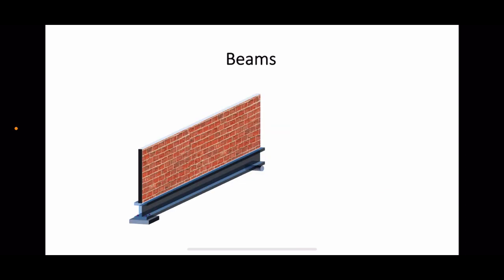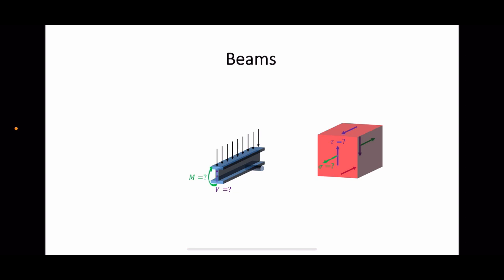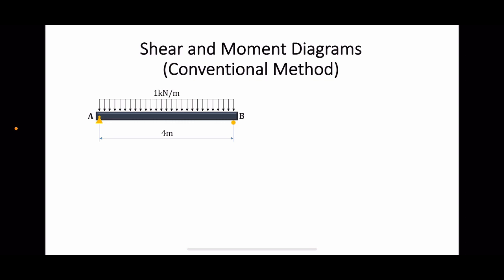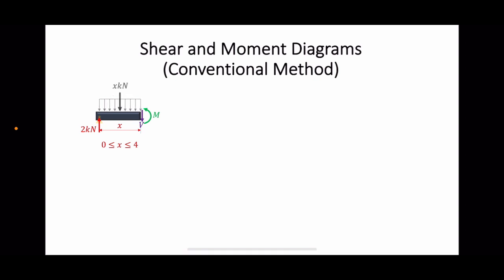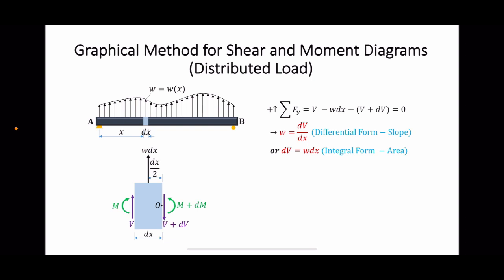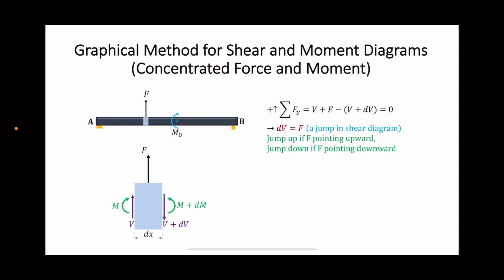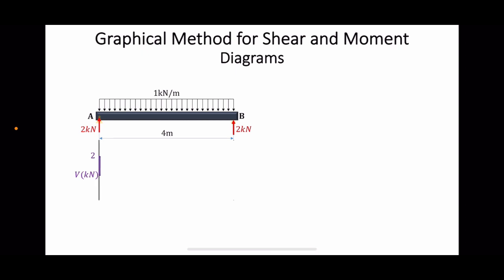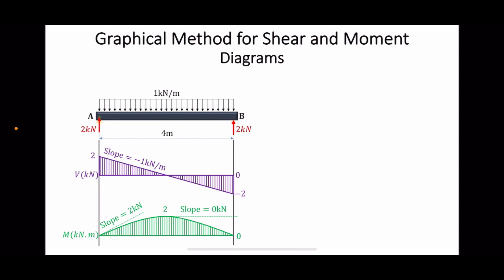Lecture 11 - Shear and Moment Diagrams